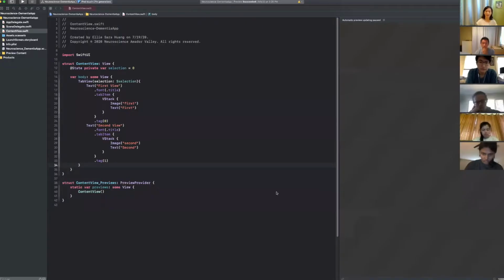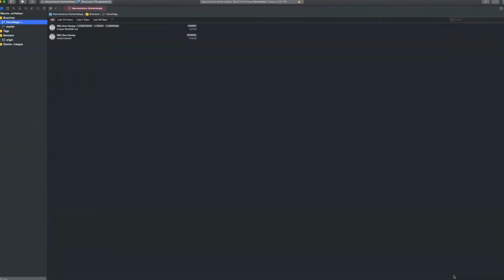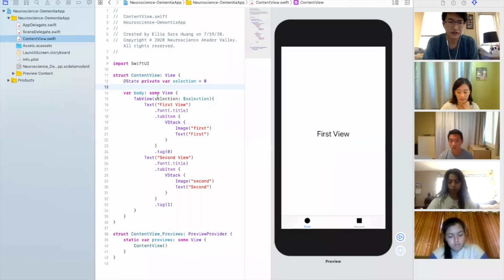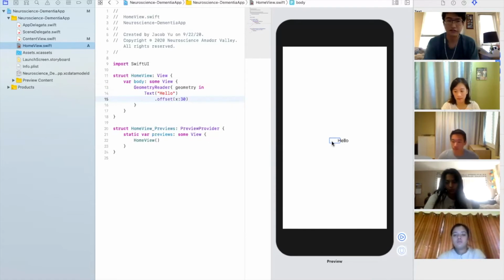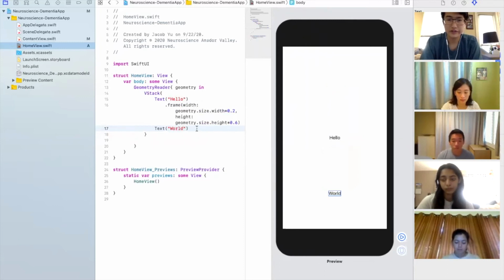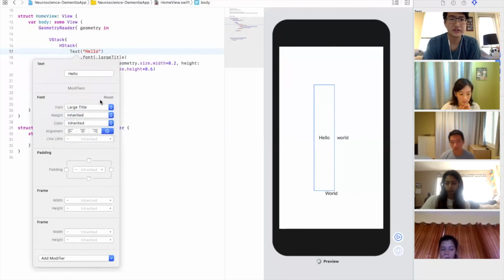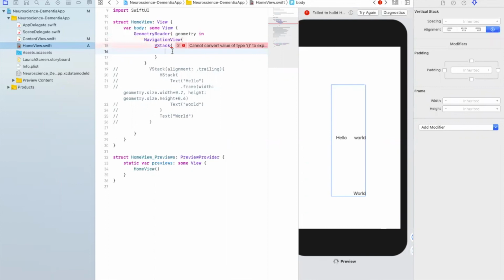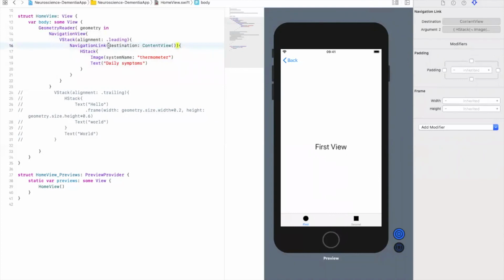Getting Started With SwiftUI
We introduced the basics of SwiftUI and talked about how to start the Home Page using navigation links, view stacks, etc.